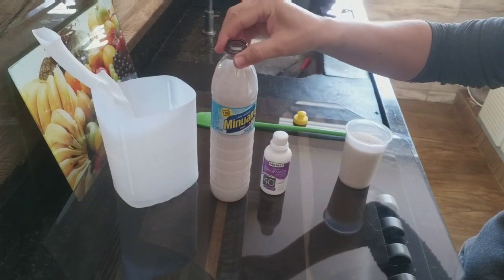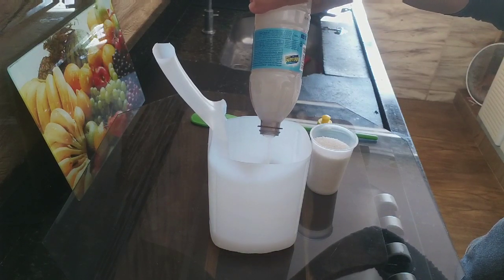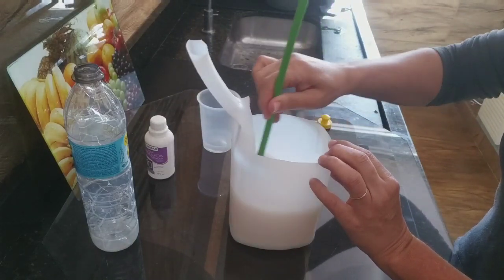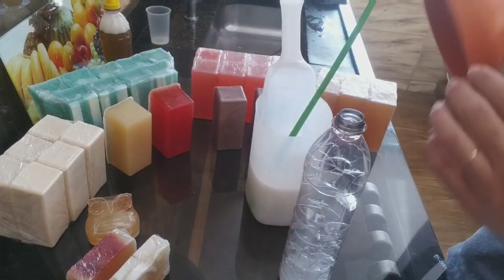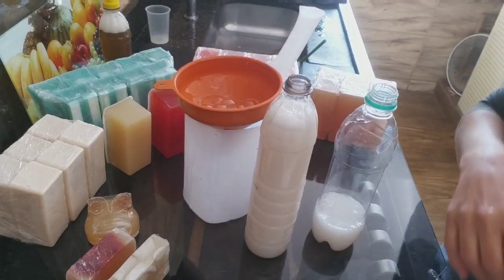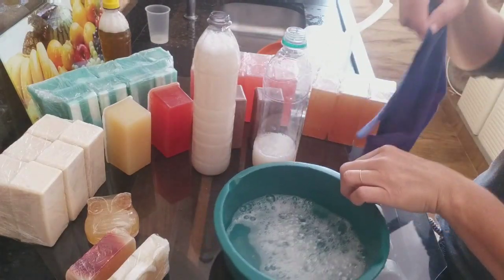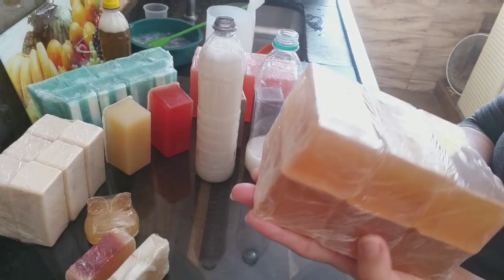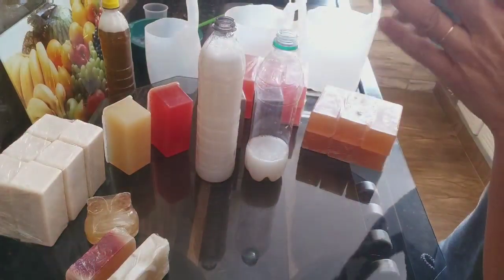🔴LIMPA TUDO SÓ COM 3 INGREDIENTES!! DESENTUPIDOR DE PIA E LIMPEZA EM GERAL!!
Espero que tenham gostado do vídeo Limpa Tudo só com 3 ingredientes!! Podendo ser usado na limpeza em geral da casa e como desentupidor de pia, além de lavar roupas brancas, panos de pratos e toalhas brancas! Com o custo baixo da receita, ótimo para uma renda extra.

👉 LINKS 👈 👇 👇 👇

▪ Esse é o link do vídeo Só 3 ingredientes! Sabão Glicerinado de Mamão Verde! Lava Roupas e Louças - Limpa Tudo!!

▪ Esse é o link do vídeo Super Potente!! Sabão Omo Caseiro sem óleo e com soda só com 4 ingredientes!!

▪ Esse é o link do vídeo Nunca mais fiquei sem dinheiro, fiz 18 sabonetes secos e duros, feitos no frasco de amaciante!!

▪ Esse é o link do vídeo Lindos!! Sabão Ypê Caseiro Flores e Frutas usando a base feita só com 3 ingredientes!!

▪ Esse é o link do vídeo Base para o Sabão Ypê Caseiro só com 3 ingredientes, ótimo para serem multiplicados!!

▪ Esse é o link do vídeo do Usei a Base feita só com 3 Ingredientes para Sabão Ypê Caseiro e Meu Sabão ficou perfeito e glicerinado!! (Parte 1)

▪ Esse é o link do vídeo Faça você mesmo seus sabonetes, usando o frasco de amaciante como panela ecológica!!

▪ Esse é o link do vídeo Incrível! Receita 2 em 1 - Sabão ou Base para Sabonetes, 4 kg e 1/2, feitos no frasco de amaciante.

▪ Esse é o link do Sabonetes Mega Hidratantes de leite sem álcool, feitos no frasco de amaciante!!

▪ Esse é o link da Base feita no frasco de amaciante - sabonetes perfeitos, rendeu 4 kg e meio, parte 1, que mostrei nesse vlog.

▪ Esse é o link do vídeo Incrível fiz 13 sabonetes glicerinados feitos no frasco de amaciante parte 2, usando a base que rendeu 4 kg e meio.

▪ Esse é o link do vídeo Sabonetes Perfeitos usando a base feita com óleo de milho, no frasco de amaciante!!

▪ Esse é o link do vídeo Sabonetes Relaxantes de Sal Grosso, feito no frasco de amaciante!!

▪ Esse é o link do vídeo Água Sanitária de Mamão Verde e Limpa Tudo!!